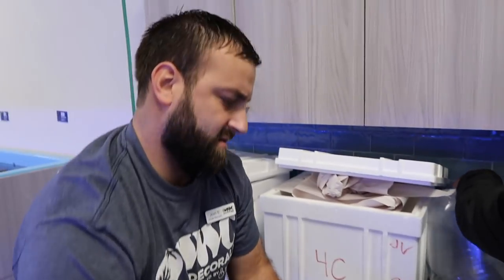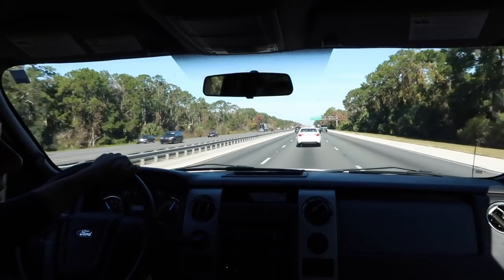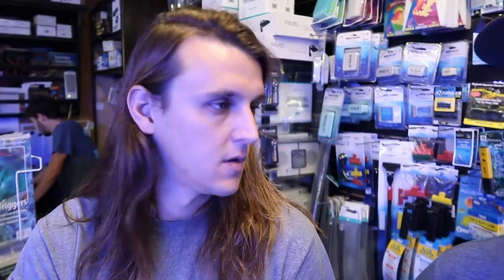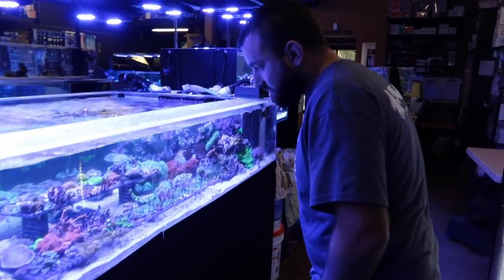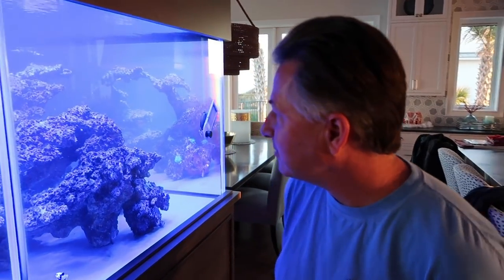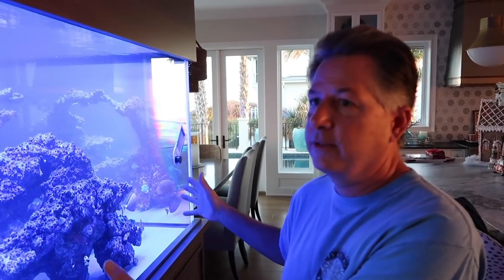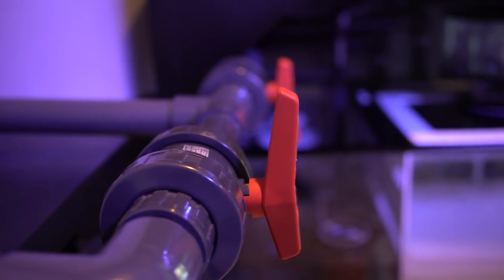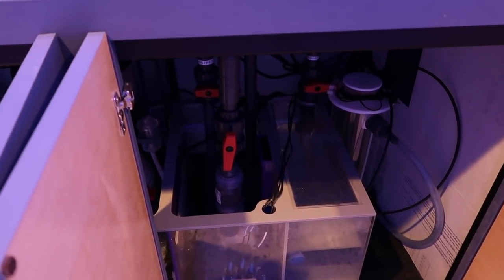Stunning Ocean View Reef Tank - World Wide Corals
We head to Ponte Vedra Beach to visit Lee’s amazing aquarium setup. The crew at WWC adds fish and corals to begin stocking these stunning reef tanks. We also check out Bio Reef which has been in business for over a decade.